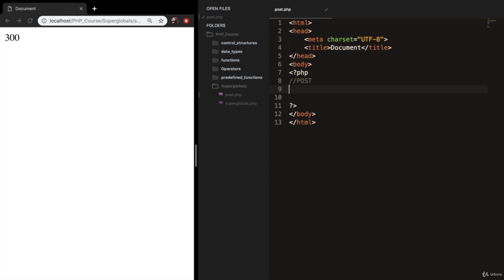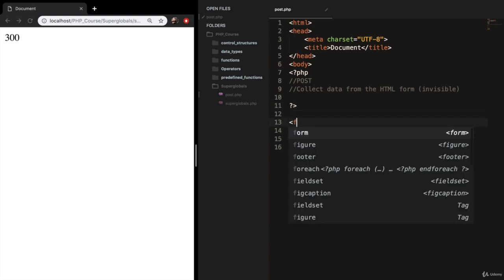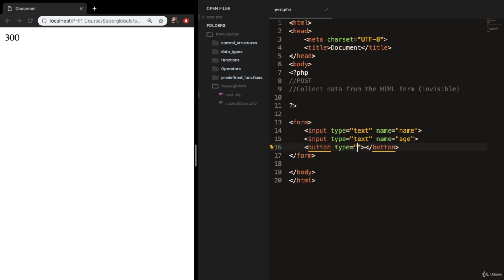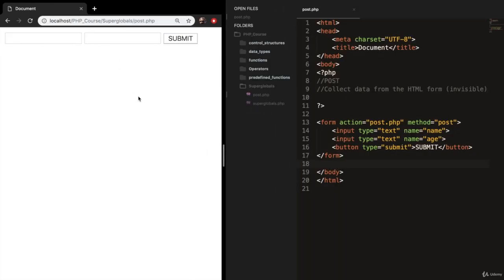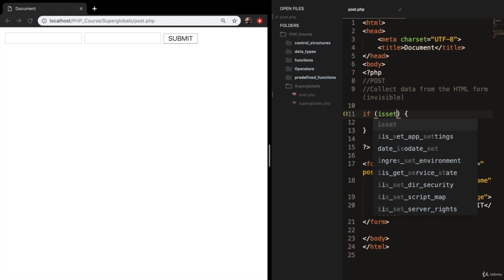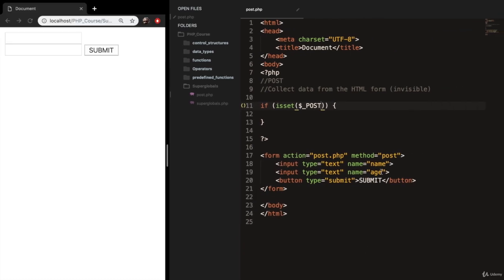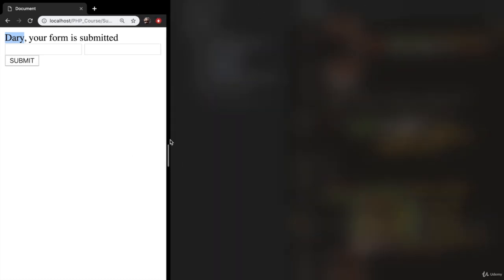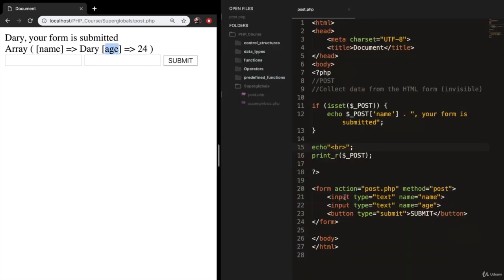PHP & MySQL Full Course - 46 Superglobal 'Post' in PHP